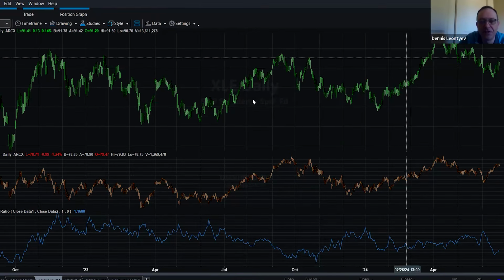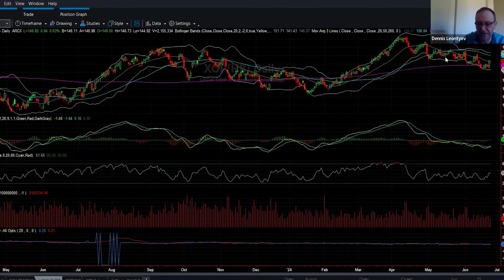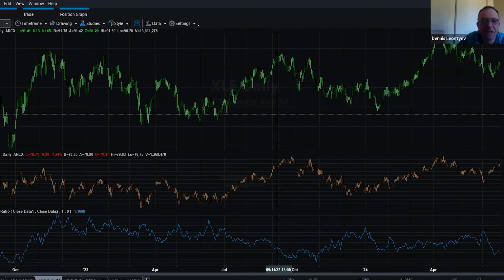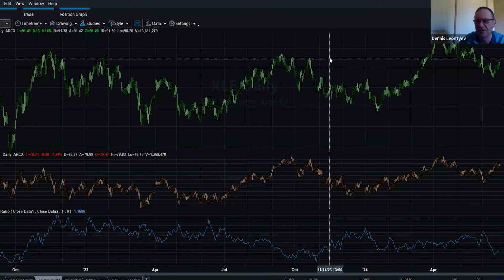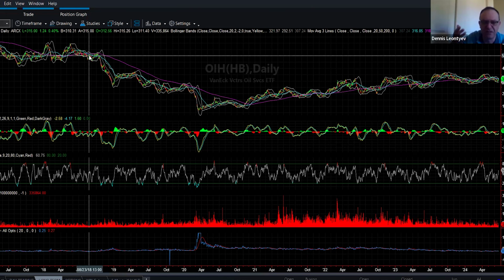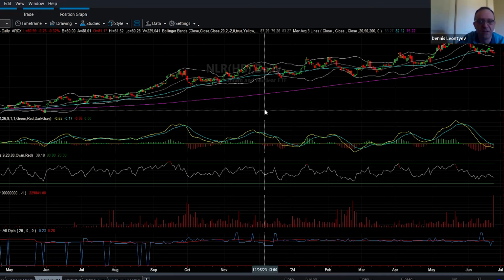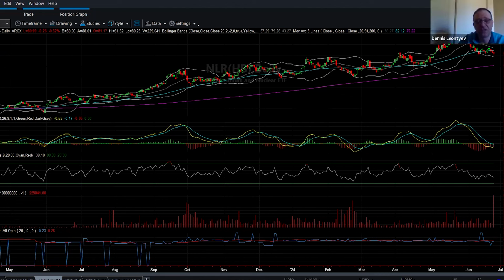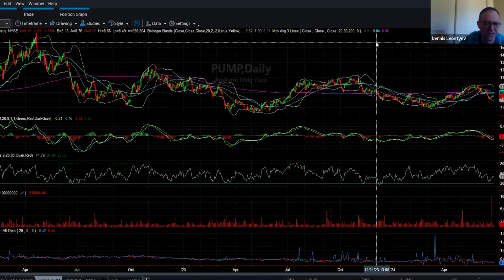Energy Portfolio Strategies: Navigating Contango vs Backwardation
In this insightful episode, Dennis and Andy delve deep into the concepts of contango and backwardation, explaining their roles in futures trading and their impact on investments. They discuss how to build a well-rounded energy portfolio, emphasizing the selection of ETFs like USO for crude oil and NLR for uranium. The discussion includes strategic allocation, market insights, and the importance of diversifying into alternative energy sectors. They also touch on options trading and the current undervaluation of energy stocks, highlighting potential opportunities for significant returns.

00:00 Understanding Contango and Backwardation
01:44 Introduction to Energy Portfolios
01:56 Building an Energy Portfolio
04:13 Crude Oil Investments and ETFs
09:46 Natural Gas Investments
11:38 Energy Equities and Diversification
16:27 Market Correction Insights
17:10 Oil Sector Service Stocks
18:46 Exploring XOP and OIH
19:23 Alternative Energy Investments
20:44 Nuclear and Uranium Stocks
28:45 Options Trading Strategies
33:09 Final Thoughts and Future Discussions